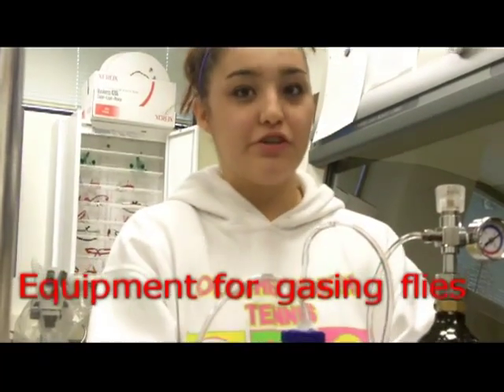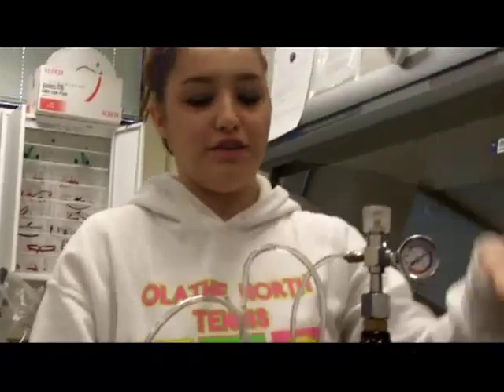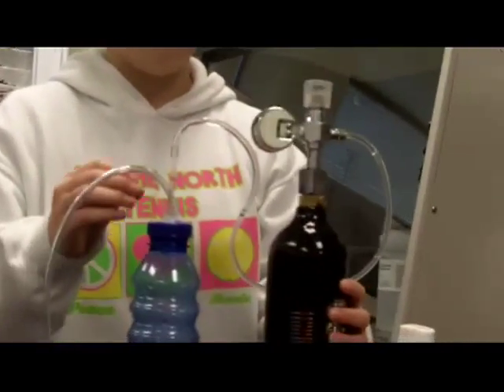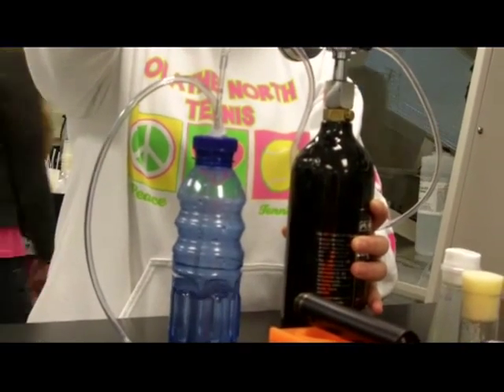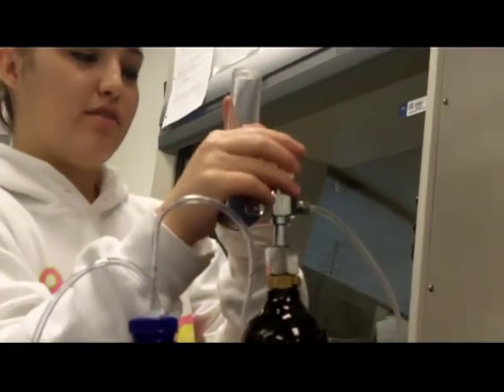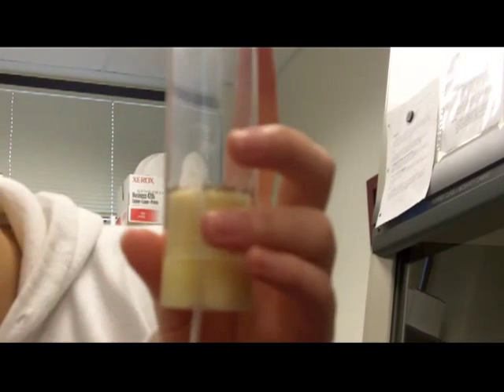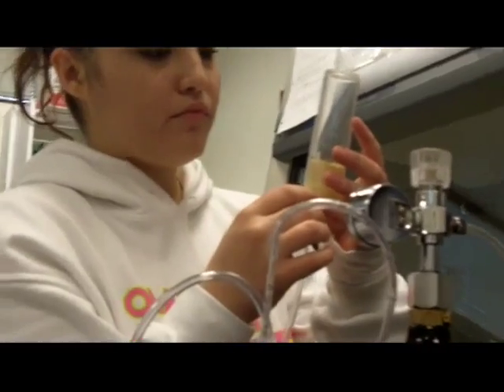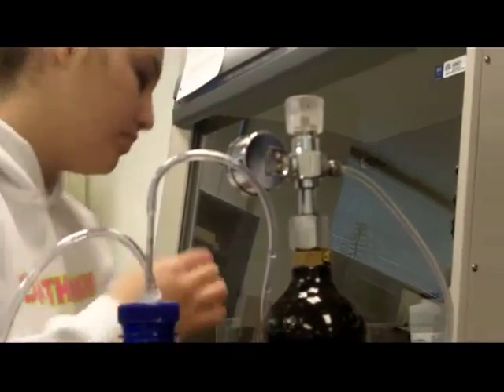CO2 Anesthetizing of Fruit Flies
Laboratory method for high schools to use with fruit fly experiments.